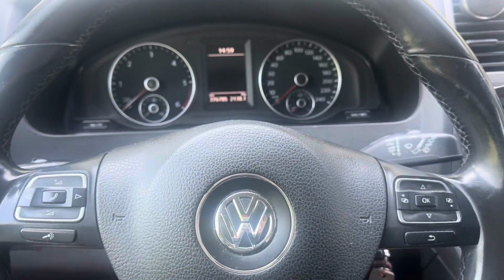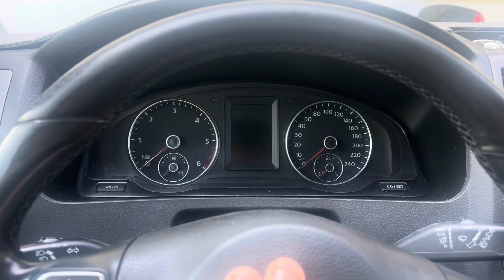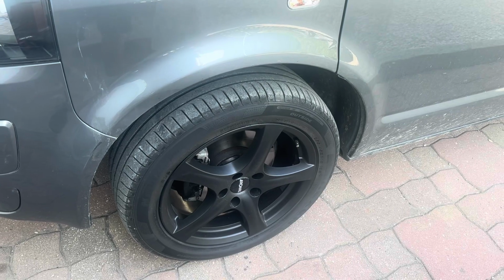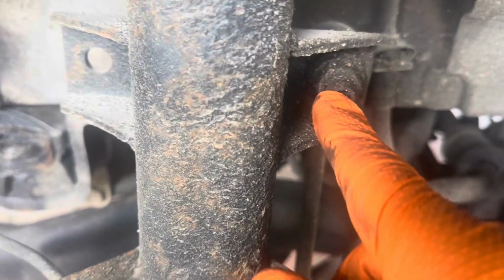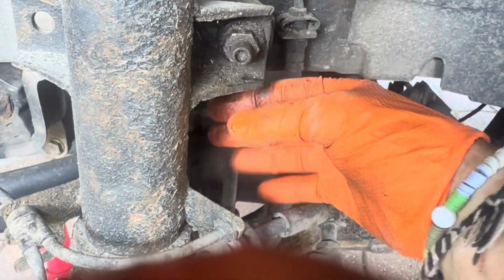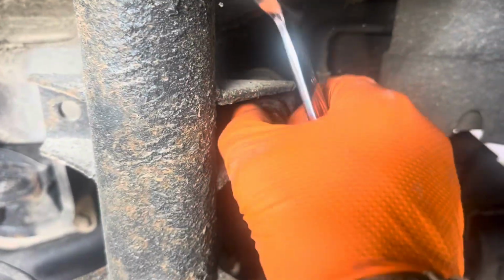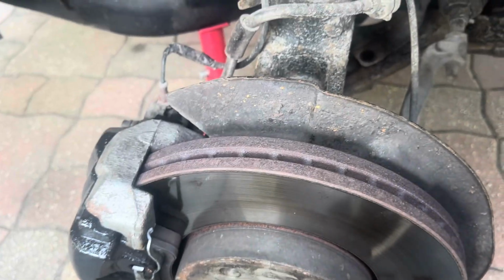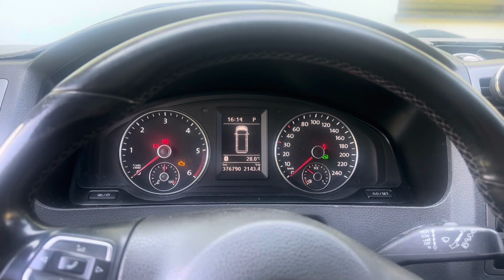VW T5 T6 Suspension Knocking noise - Let's check the Anti rollbar links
Here we have a knocking  noise from the front suspension of the VW T5 T6. There are a lot reasons to have knockimg noise from your front suspension as the joints havw bushes which wear over time. Having already replaced the front wishbone bushes and strut bearing and inspected the spring  we look into possible causes. It could be steering track rod ends or anti roll bar links or the bushes that hold the anti roöö bar on the subframe. We show how to test the  antiroll bar links to try and eliminate the knock. Video them shows im detail how to remove the antiroll bar link. Easy step by step method .